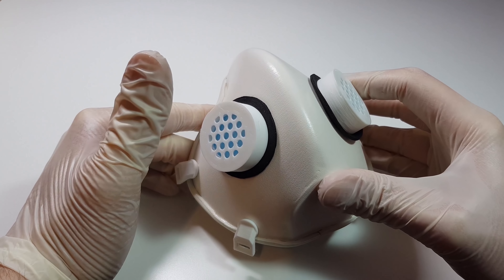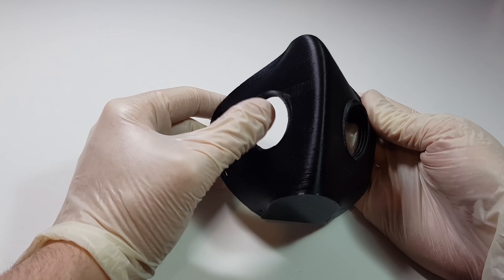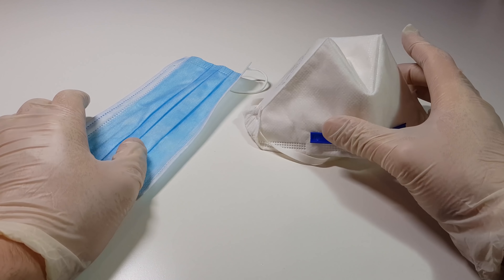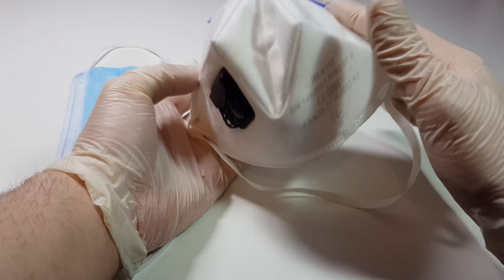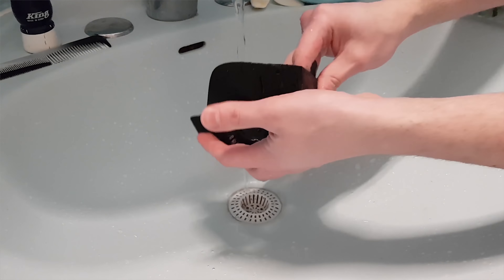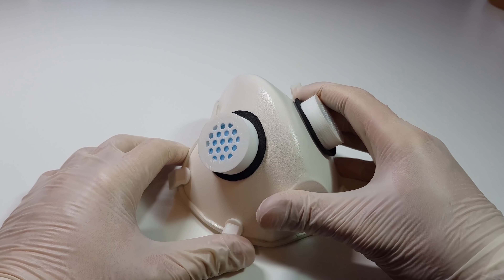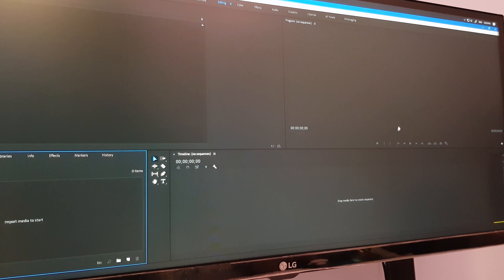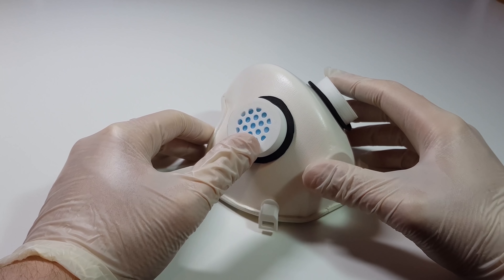3D Printed Breathing Masks. Do They Really Work?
Remember to turn on subtitles if you're having trouble understanding what I'm saying.

WARNING!

Please make sure to read the documentation and view the tutorial video. The mask won't perform its intended purpose without modifications to the 3D printed surface as well as the use of additional materials to form a sturdy air-tight seal around the face.

This mask should only be used as a last resort if you don't have access to mass manufactured, certified protection equipment.